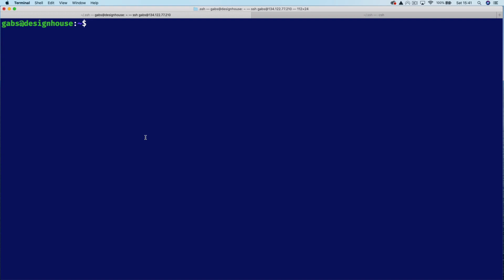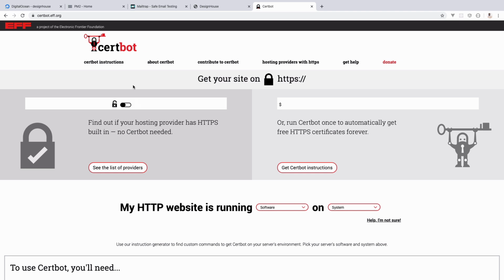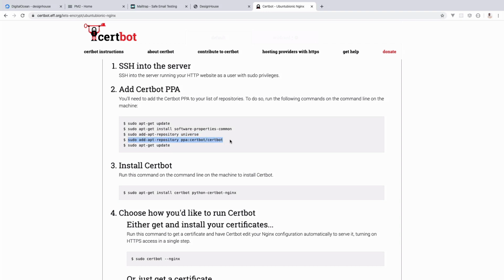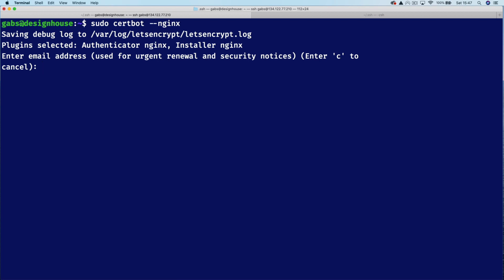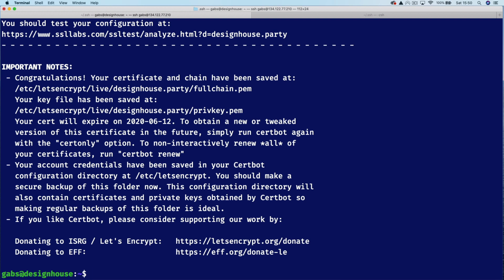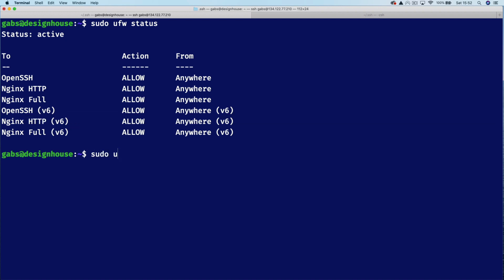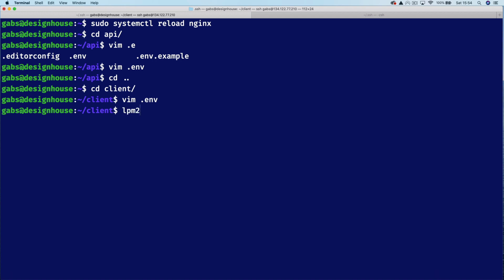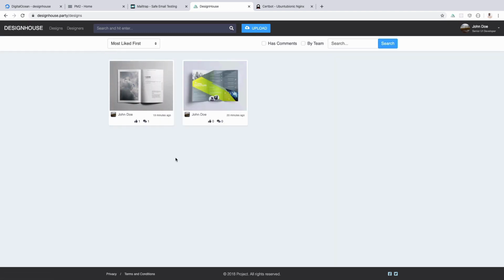Installing a Free SSL Certificate on a Laravel and Nuxt JS App with Nginx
This is part of my Udemy course on Fullstack Laravel Development available

Learn how to install a free SSL certificate on Nginx with this sample Laravel and Nuxt JS app.